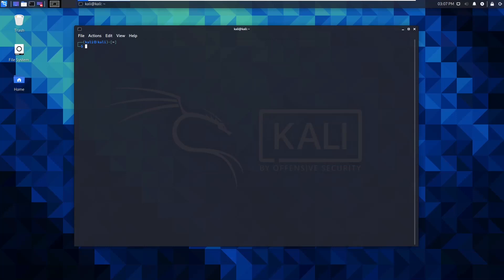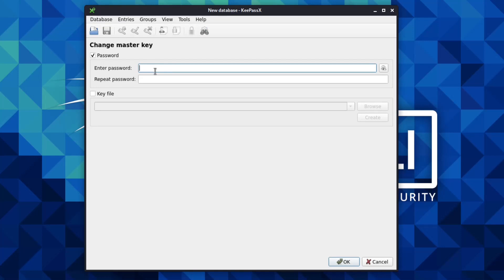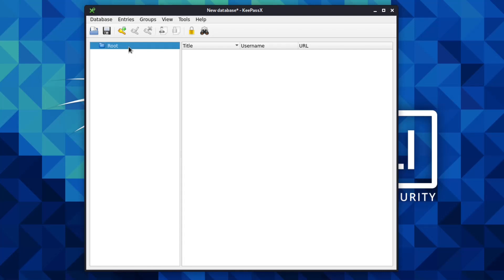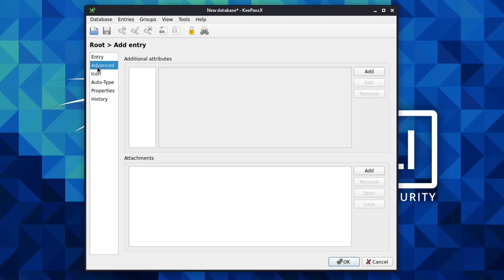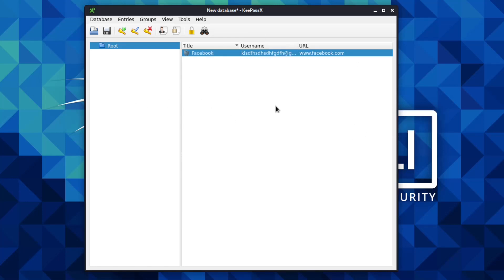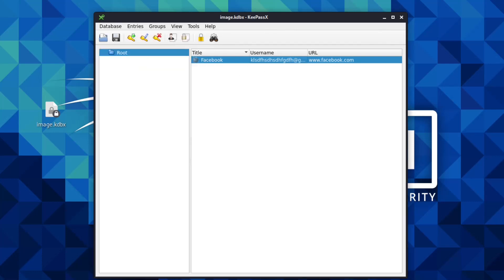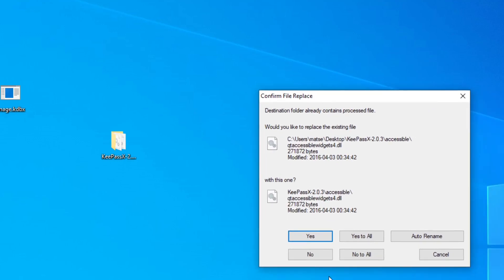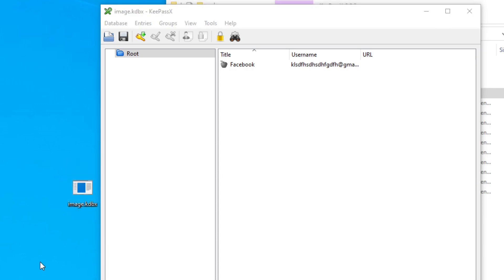Password Manager (KeePassX) Installation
In this video, I will be giving a quick demonstration of how to install KeePassX in Kali Linux and Windows 10. I will also show you how to move the Password database around across platforms.